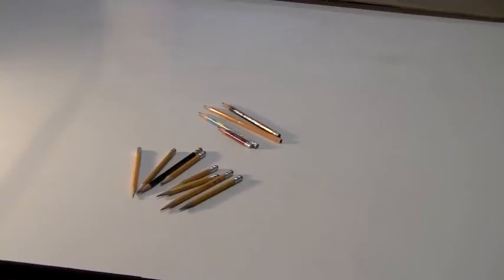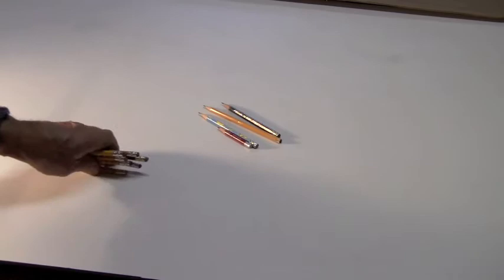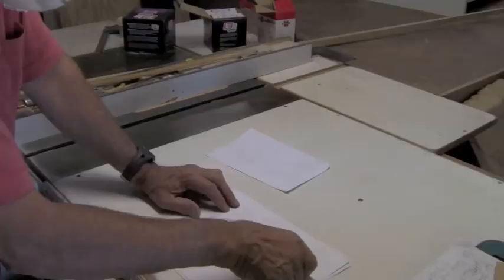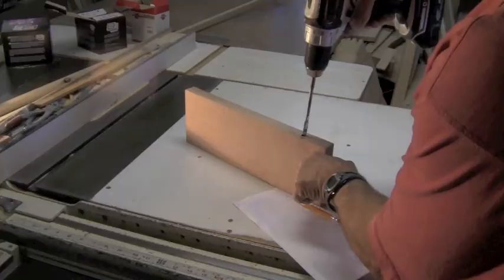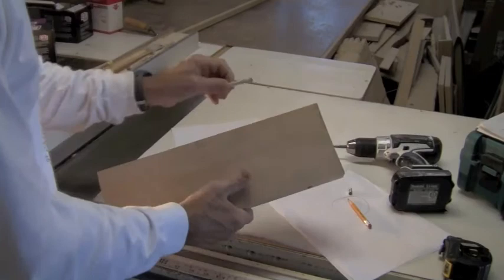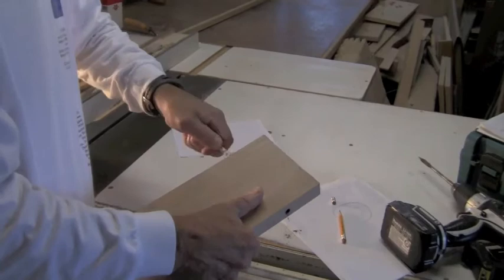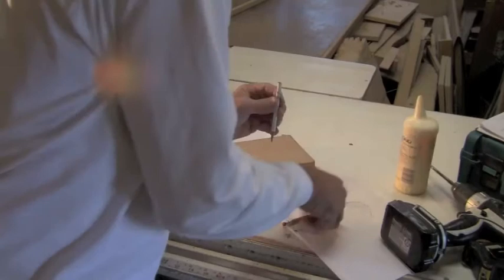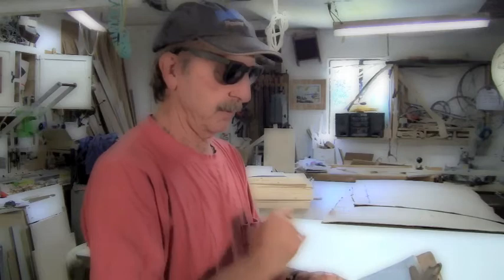Dr Wood Butcher - Pencil Stretching 1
Woodworking Tips